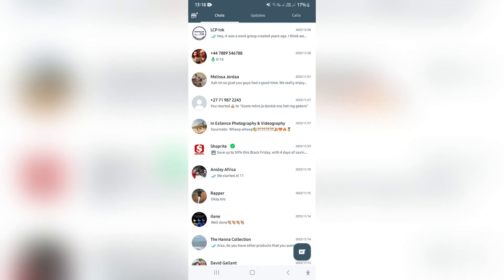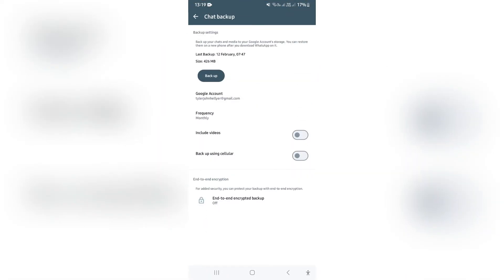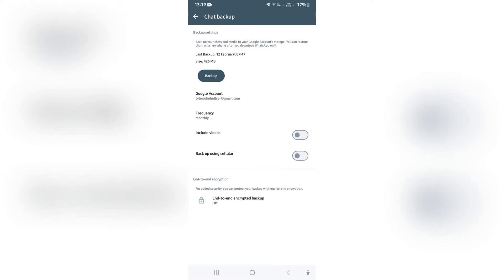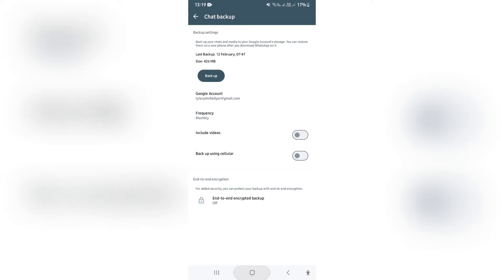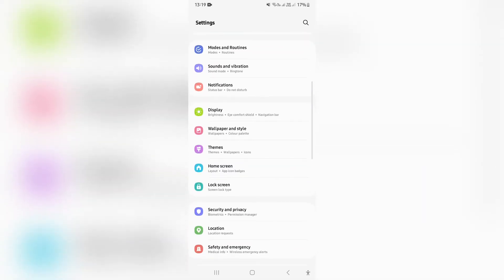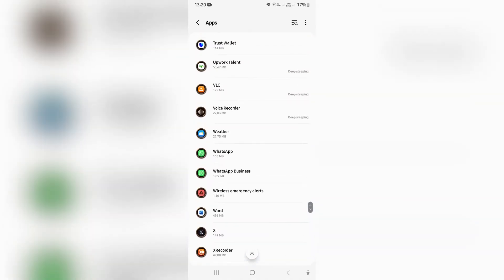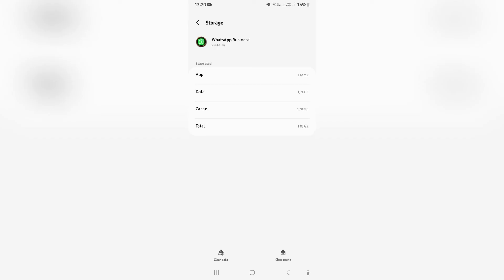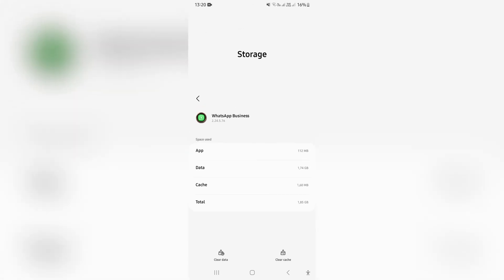How to Reset WhatsApp Settings to Default | WhatsApp Tutorial 2025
In this video 'How to Reset WhatsApp Settings to Default | WhatsApp Tutorial', we will walk you through the process of resetting your WhatsApp settings to default. Resetting your settings can help resolve issues, restore original configurations, or simply start fresh with a clean slate. We will provide you with step-by-step instructions on how to reset your WhatsApp settings, ensuring you can customize your app according to your preferences. By mastering this technique, you can troubleshoot problems, optimize your user experience, and personalize your WhatsApp settings effectively. Join us to learn how to reset your WhatsApp settings to default, empowering you to tailor your app to suit your needs and preferences seamlessly.

Timestamps

Intro – 00:00 – 00:06
Resetting WhatsApp Settings to Default – 00:07 – 01:56